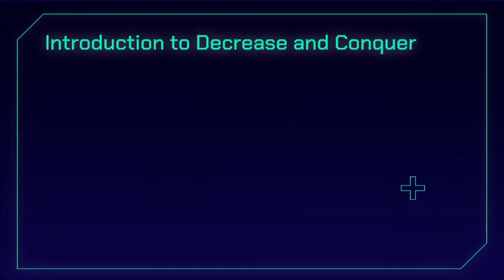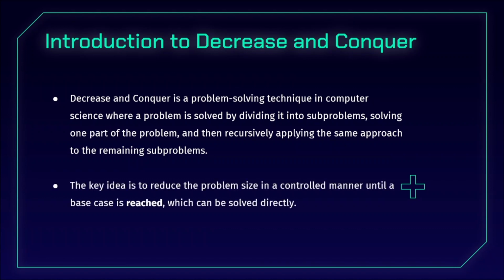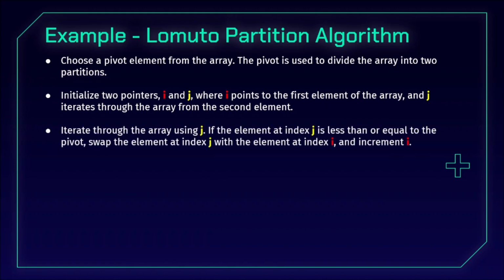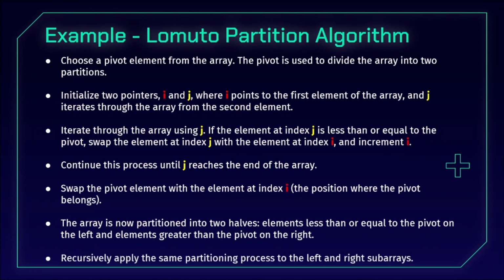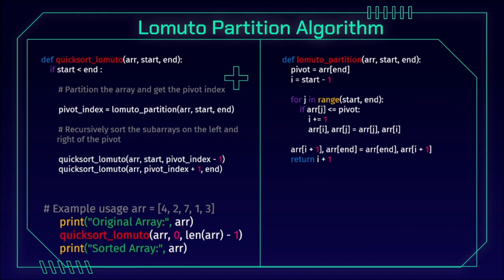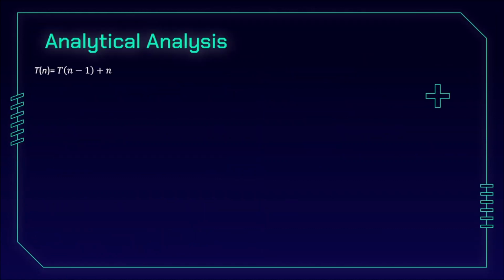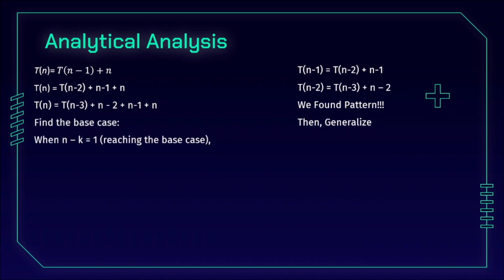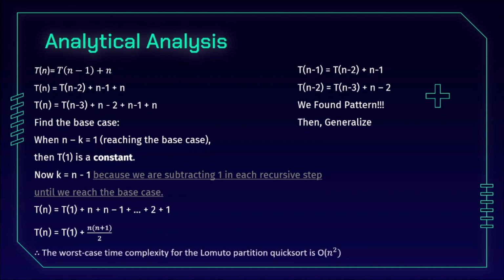Mastering Quicksort (Lomuto Partition): A Deep Dive into Decrease and Conquer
Secrets of the QuickSort using Lomuto Partition Algorithm, a powerful technique for efficiently sorting data. Whether you're a seasoned programmer or just getting started, this video will guide you through the implementation of QuickSort using Lomuto Partition step by step.

🔍 Topics and Timestamps:

00:13 - Agenda
00:22 - Introduction to Decrease and Conquer
00:56 - Example: Lomuto Partition Algorithm
01:54 - Designing QuickSort using Lomuto Partition
02:48 - Analysis
04:04 - Conclusion